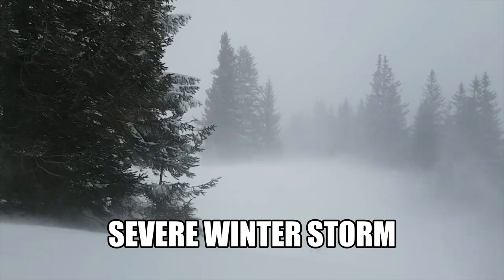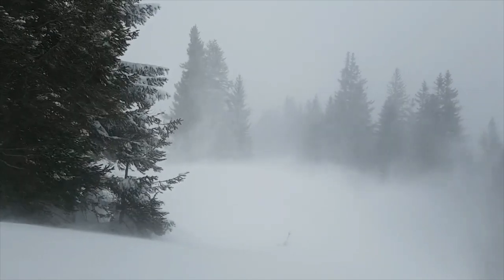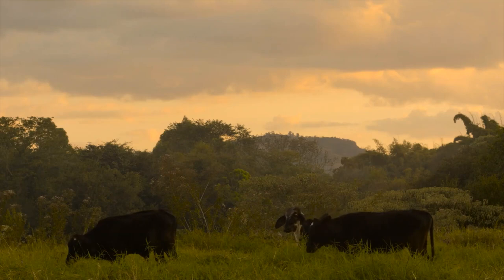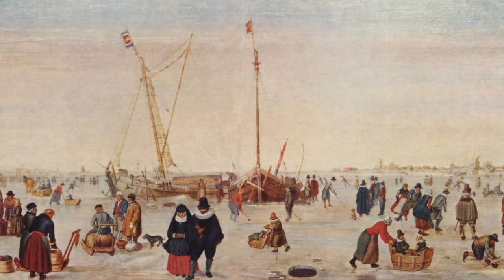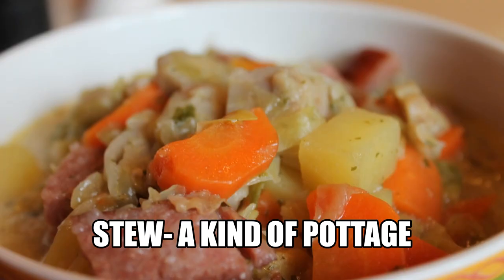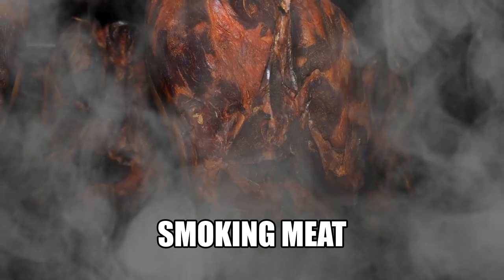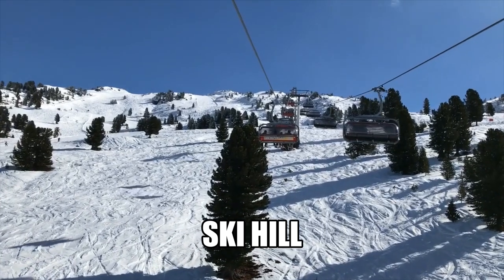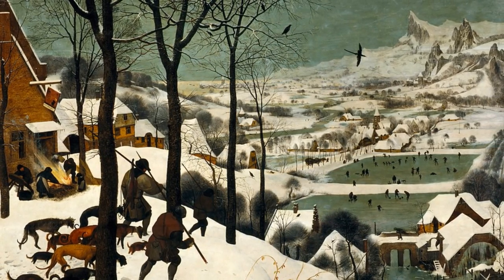How Did People Survive A Medieval Winter?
In medieval times, how did people survive the severe weather of winter?  How did they manage with heat, food, clothing and shelter?  With dark, harsh weather outside, how did they keep themselves entertained indoors?  During the Middle Ages, winter was more than dealing with bad weather.  It was truly a struggle to live for another year.

We put great effort and time into each episode for your viewing enjoyment.

0:00 Introduction
0:37 Houses
1:57 Warmth
2:45 Clothing
3:59 Food
5:50 Entertainment
6:31 Illness

For attribution:  Images, video clips and music in the Public Domain or free to use without attribution are carefully selected and appreciated.  Thank you.

Thank you for supporting MedievaltoModern. I wish you good tidings as we remember that sharing knowledge has been a noble deed throughout the ages.

Craig.